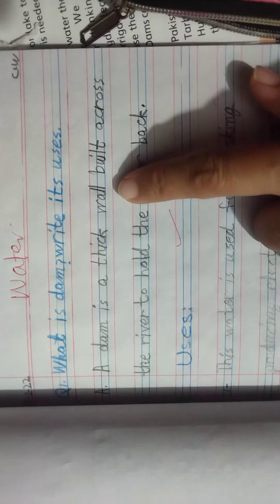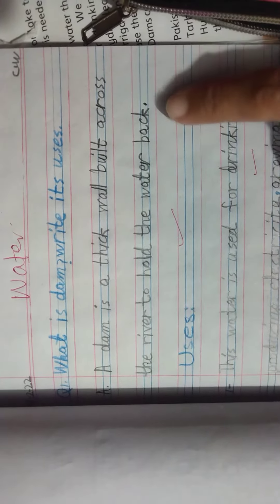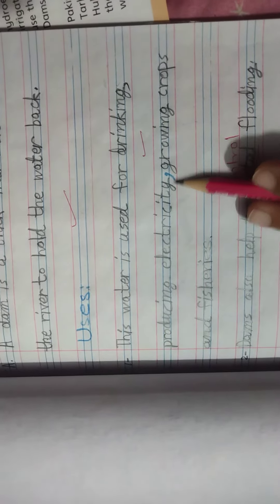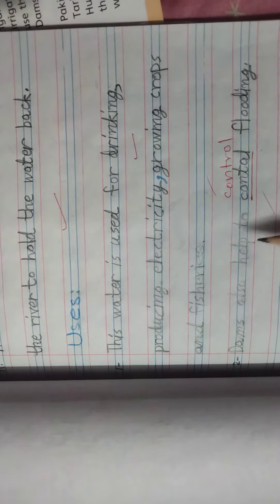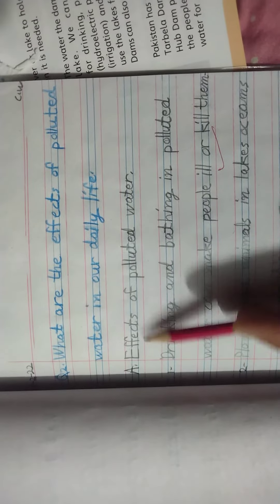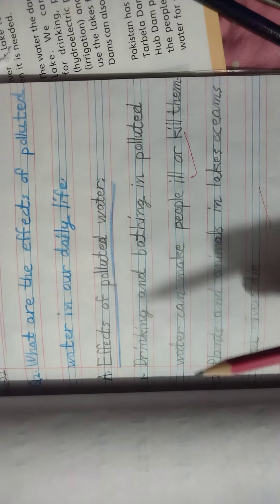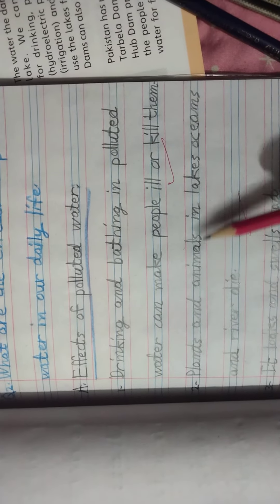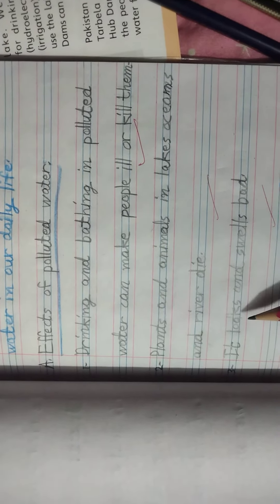water and its uses